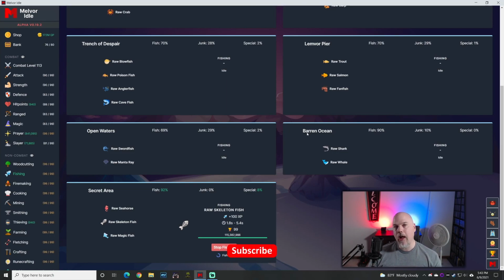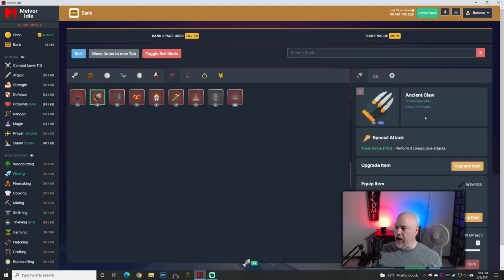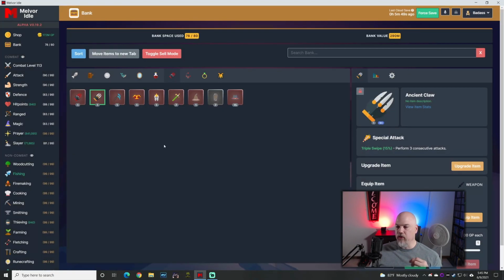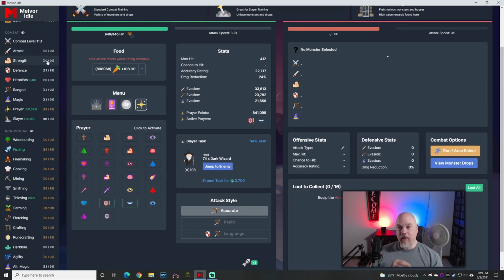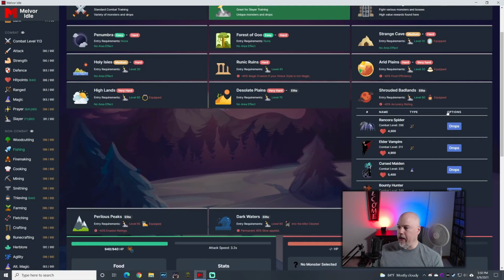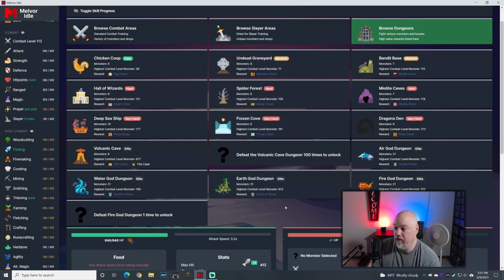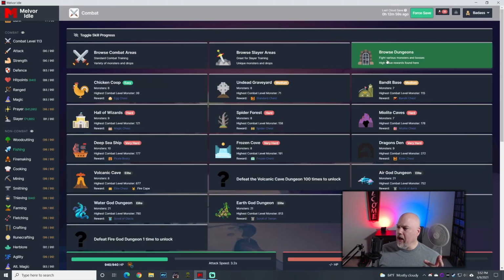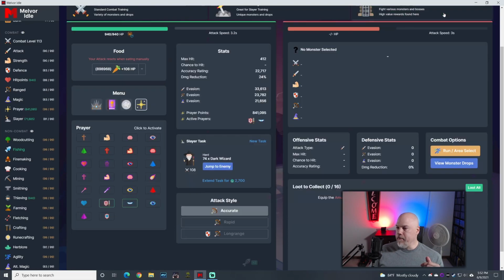My Little Pwny - Hardcore Melvor Idle - Episode 33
Had to spend some serious quality time on it, but got the ancient claw finally!